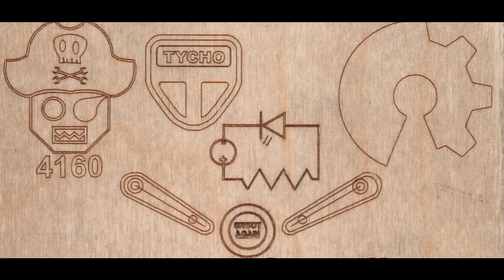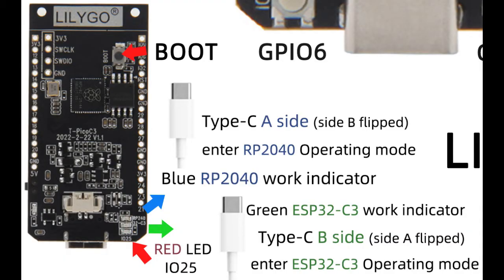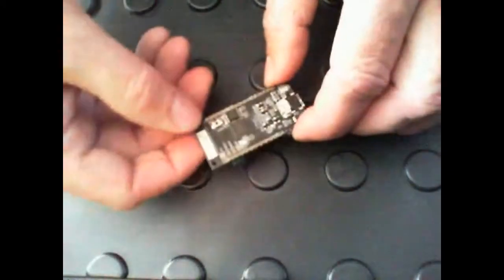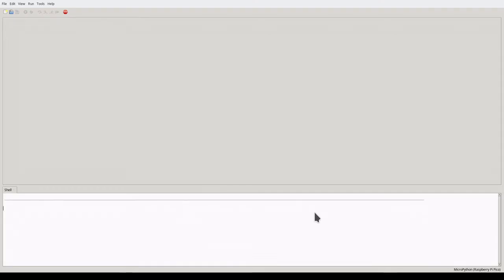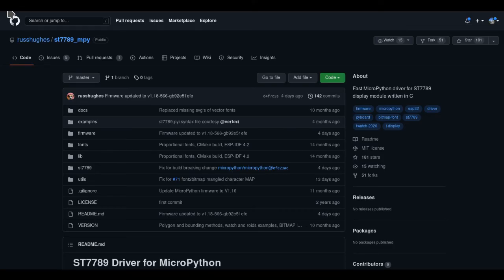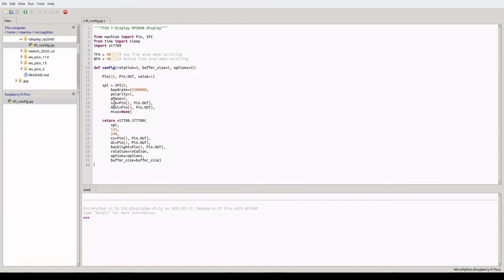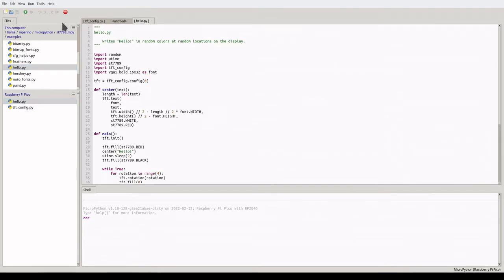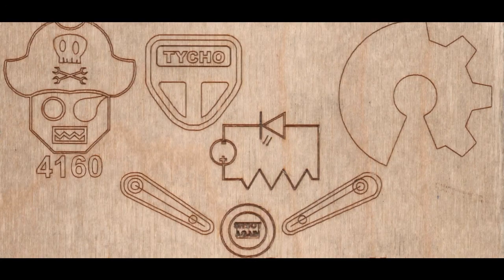T PicoC3 Display under Micropython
Quick How-to getting T-PicoC3 Display working under Micropython.
You'll need 3 files (and the firmware) from the russhuges ST7789 git hub repo:
I cloned the whole repo, you can also download the whole thing as a .zip or just the individual files.

Thank you to @russhughes for the ST7789 library, and to everyone's little breadcrumbs to get this working.

More TTGO Pico C3 content to come...